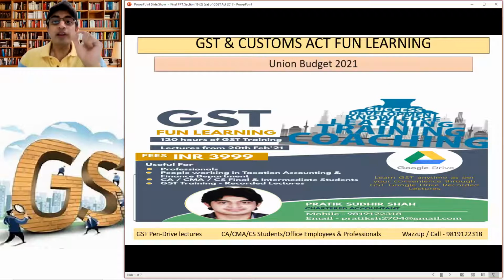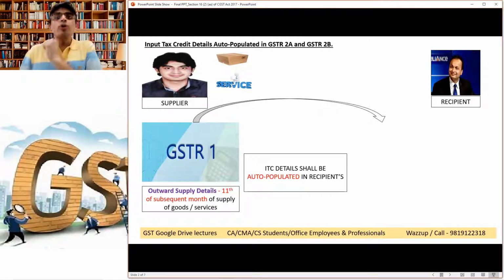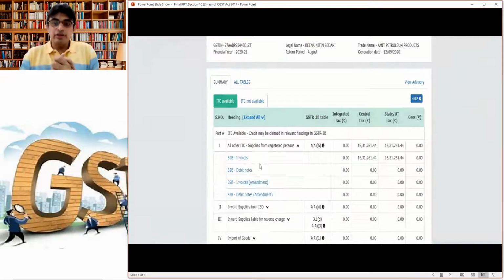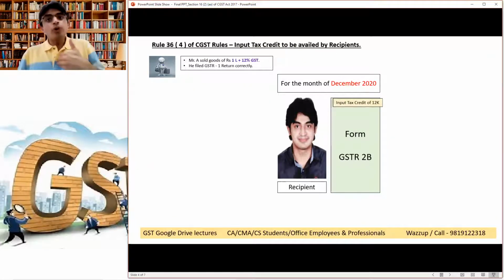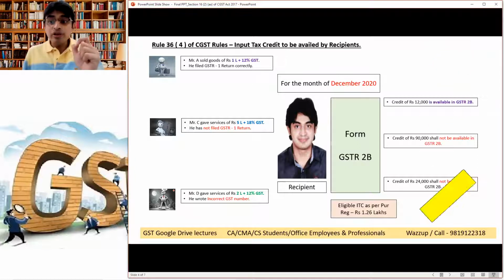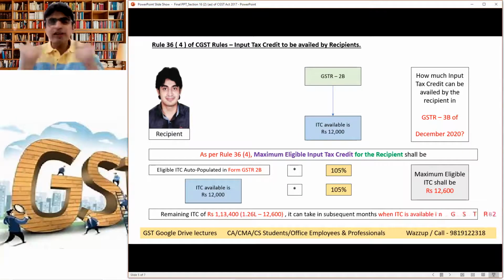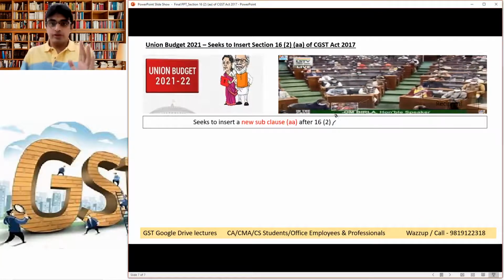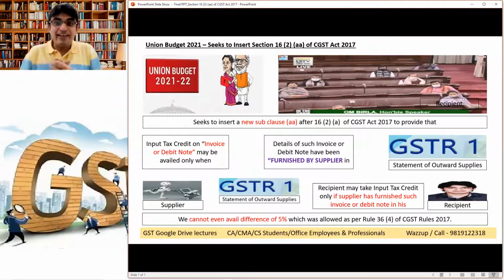Restriction on Input Tax Credit-New Clause aa in Sec 16 (2)-Union Budget 2021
As per Proposed New Clause aa of Section 16 (2), Recipients are left at the mercy of suppliers.

Unless Supplier upload Invoice in his GSTR 1, Recipient "CANNOT AVAIL" Input Tax Credit.